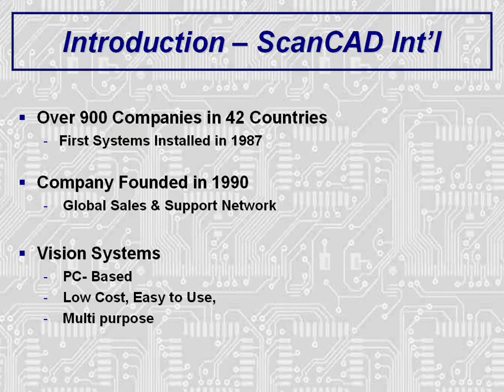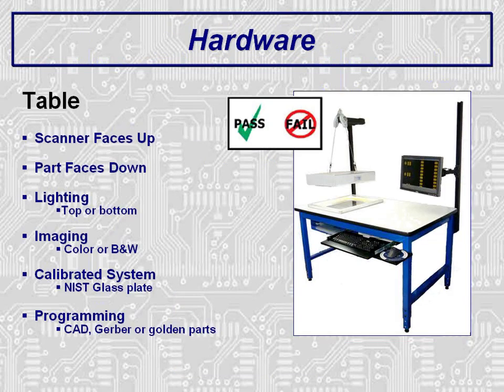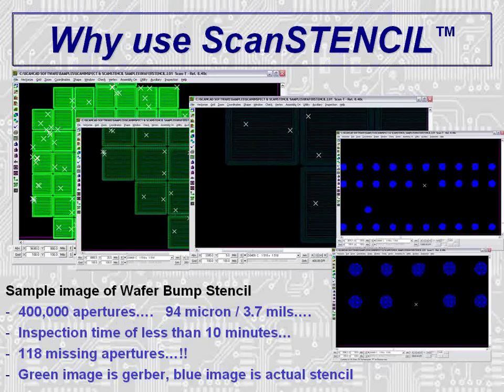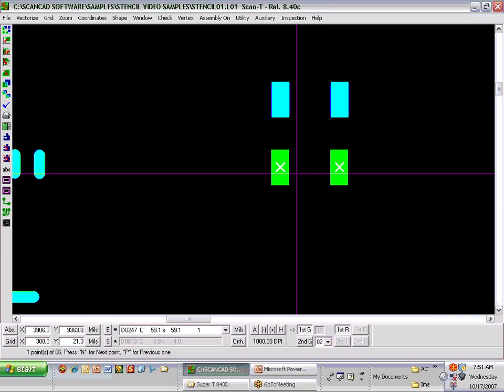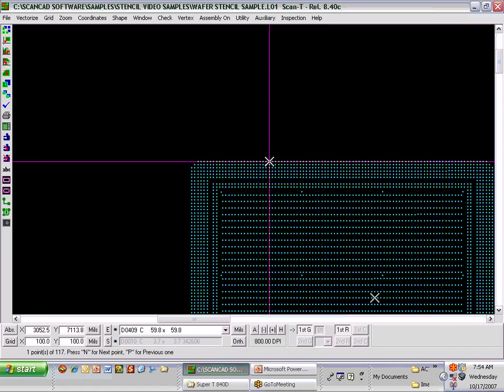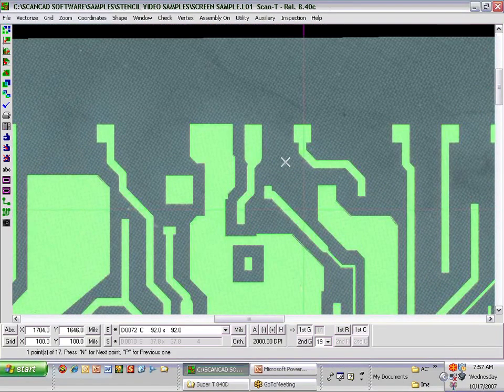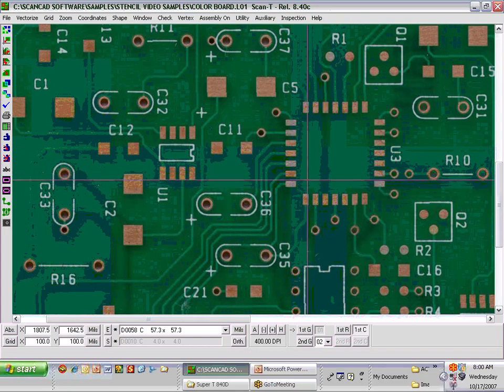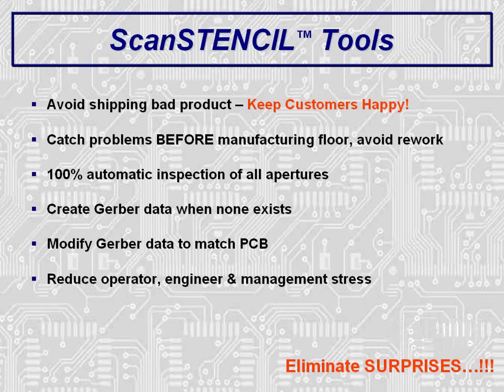Video Presentation of ScanSTENCIL